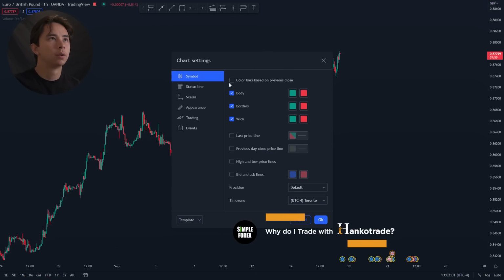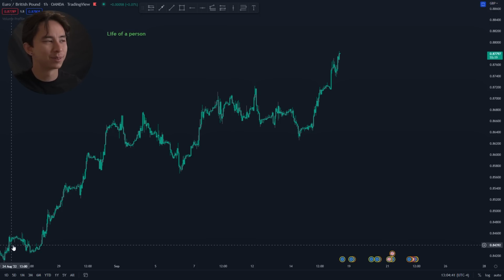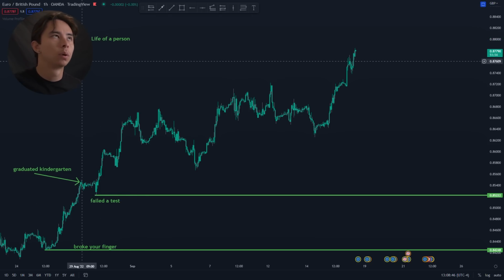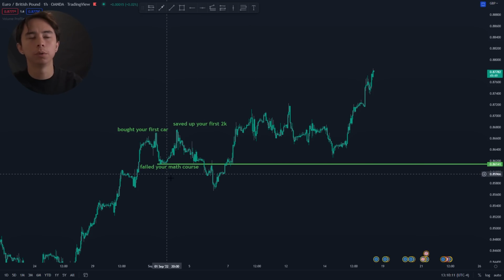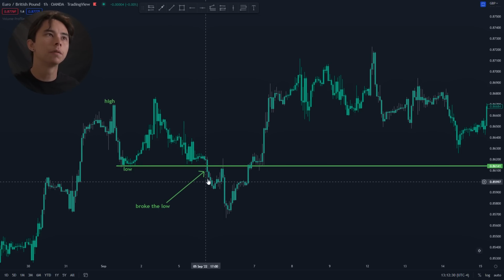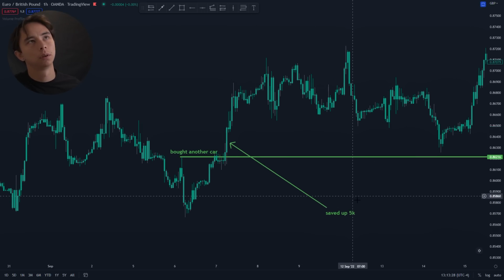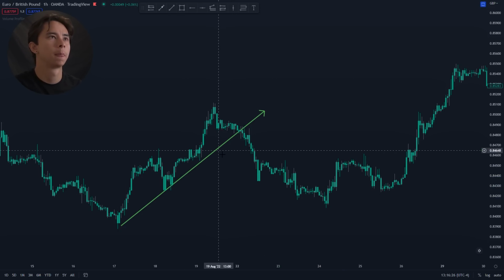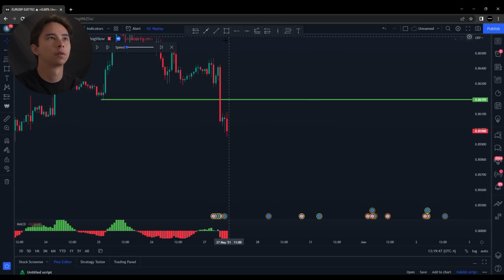The Reason You're Not Profitable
Trading can be hard, it can even be very frustrating at times. However simplifying your trading can add the confidence and edge to be precise in a volatile  market. Today I show you the edge in my market you need to become profitable. Enjoy!